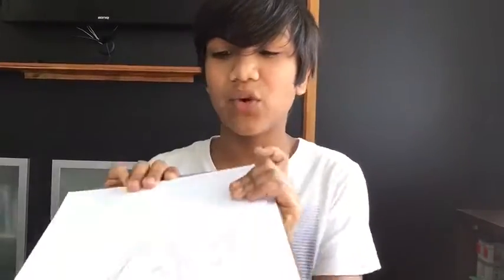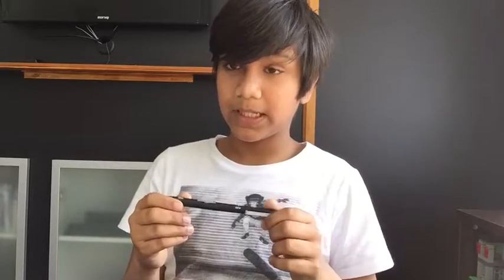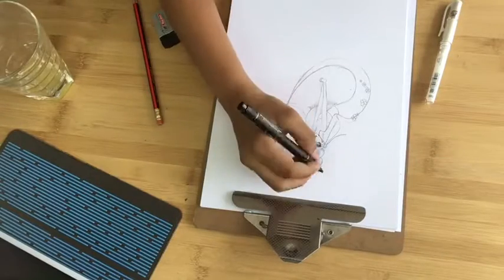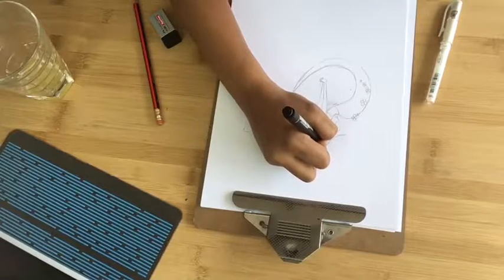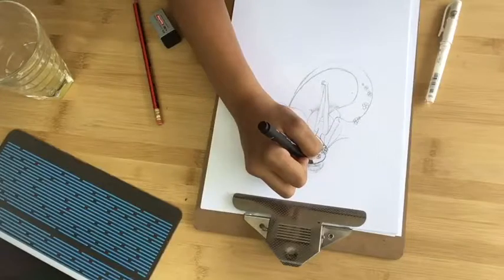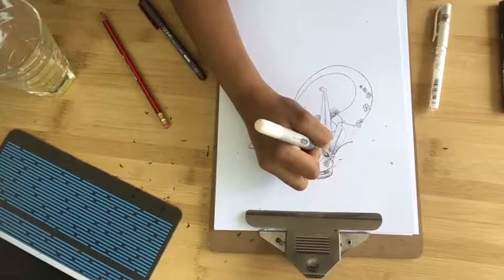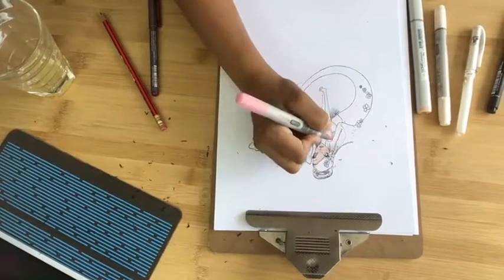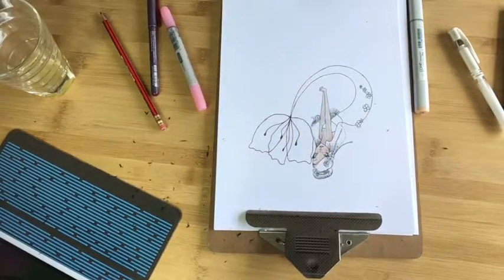How to draw the Sakura mermaid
🌸The Sakura mermaid is inspired by the cherry blossoms that are in Japan. Let’s see how she is drawn.